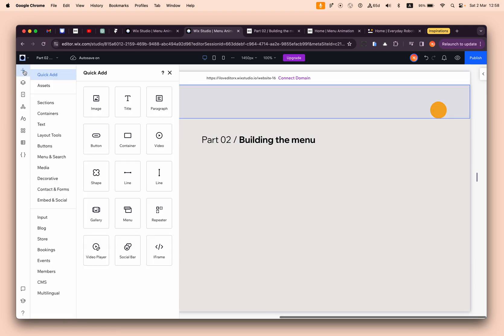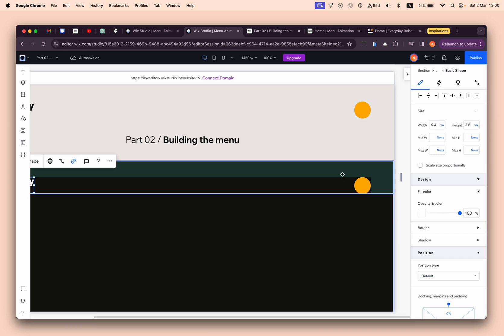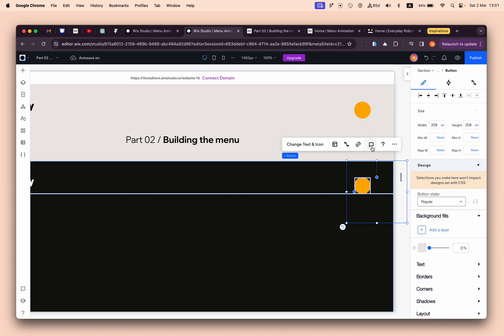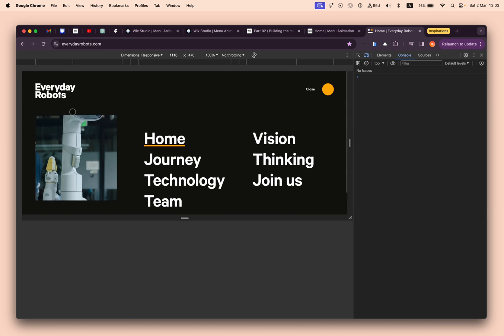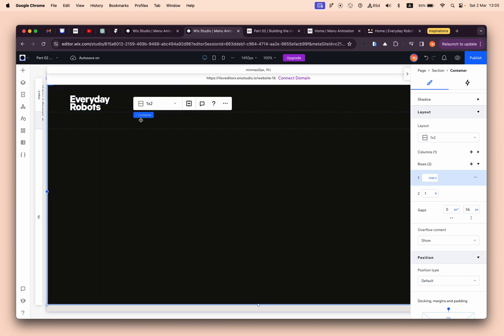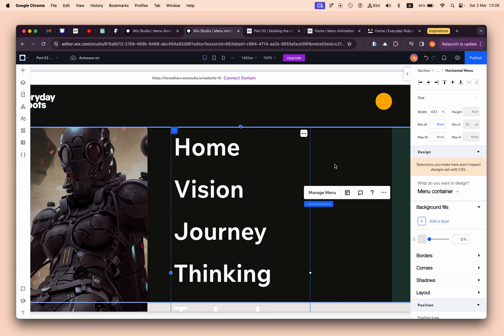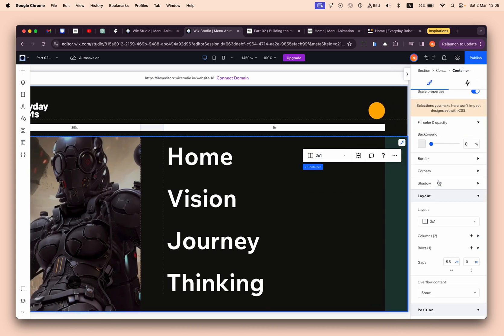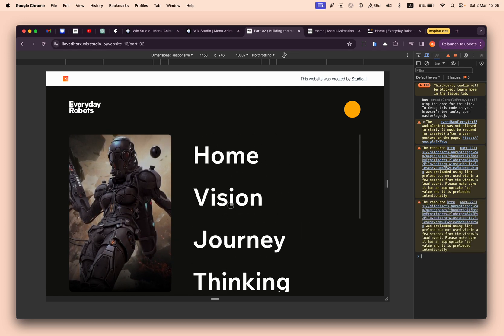Creating a Slick Menu Animation | Part 2 | Wix Studio